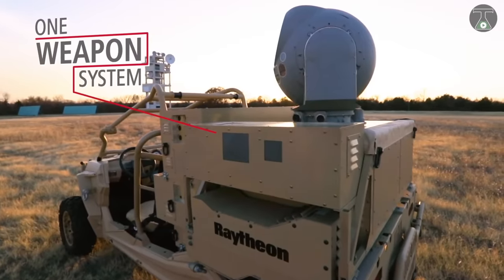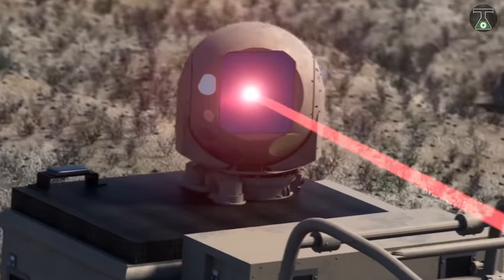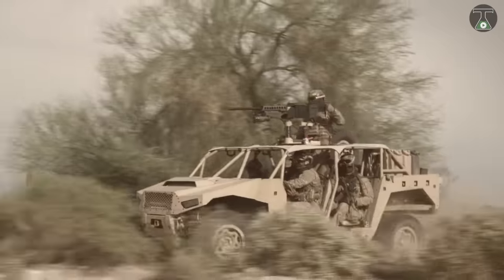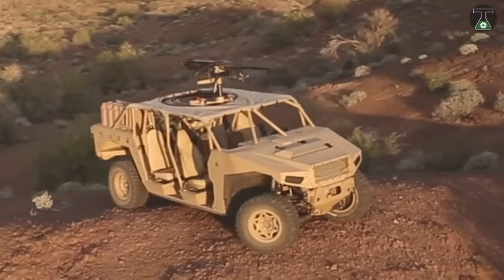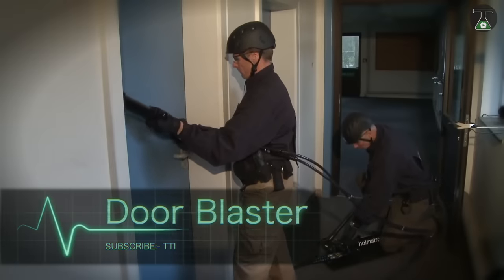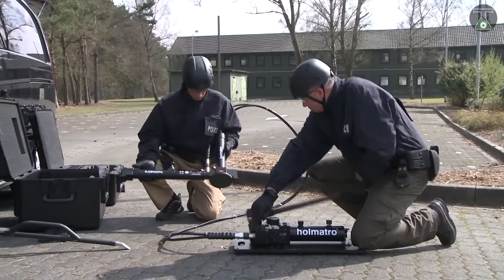10 AMAZING MILITARY INVENTIONS ▶48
TOP✅10 AMAZING MILITARY INVENTIONS

Massage Me For Any Issue:
Credits, Sources and Attributions:

1. Excalibur

2. ATMOS

3. Sherp Ark 10x10

4.  Raytheon High-Energy Laser

5. TRITON G810

6. Hermes 900

7. Polaris Dagor

8. Micro Tactical Ground Robot

9. Door Blaster

10. Navy's Indoor Ocean

This content is made for Audiences Of Following Countries.